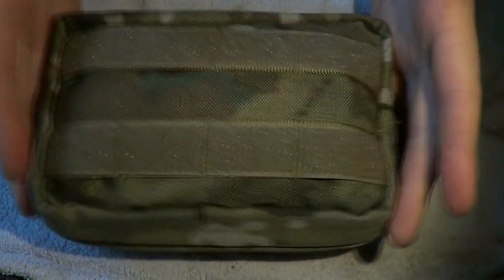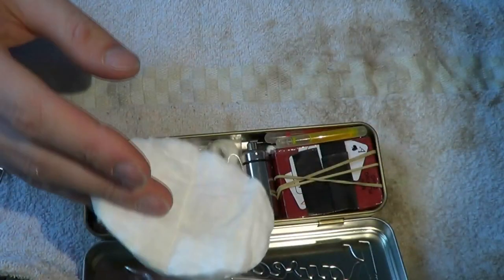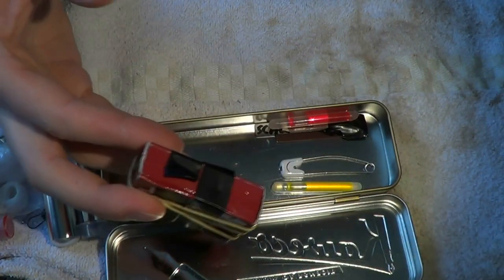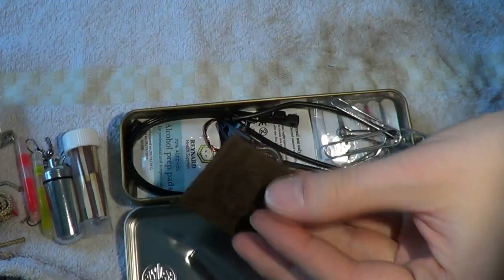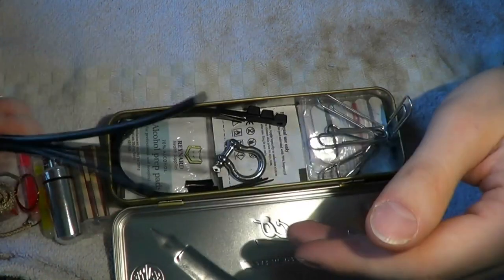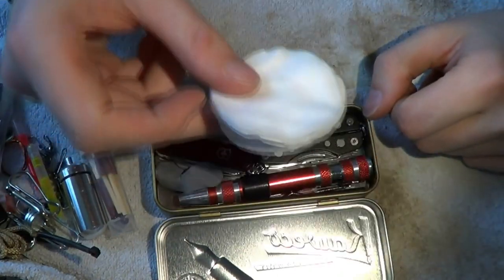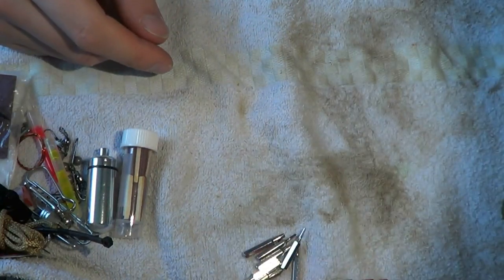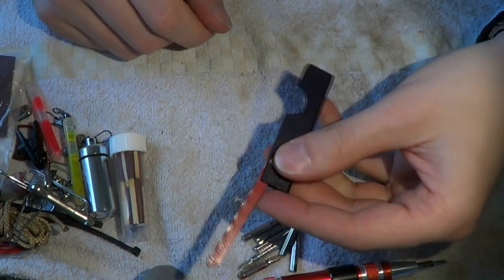Gearing up with SBRE Brown Extra Survival Tins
Just a quick look at some extra survival tins I keep for rapid deployment.
I do not condone the inappropriate or violent use of edged items. Knives are tools, so use them in a responsible fashion.
Add me on google+: Stephen B.R.E. Brown
Talk to me on FPN: StephenBrown